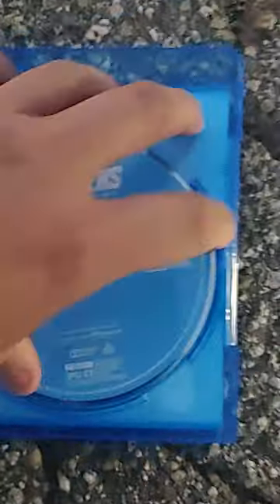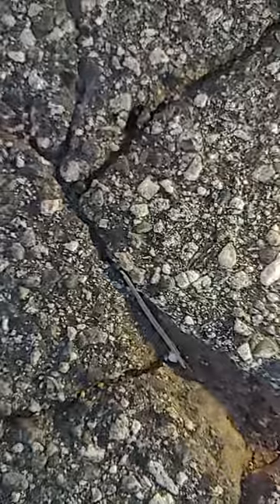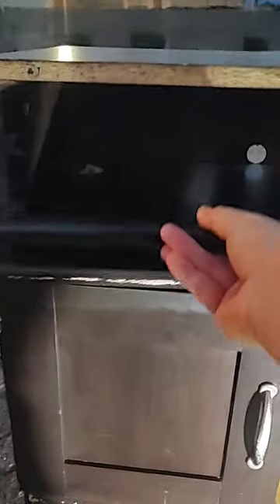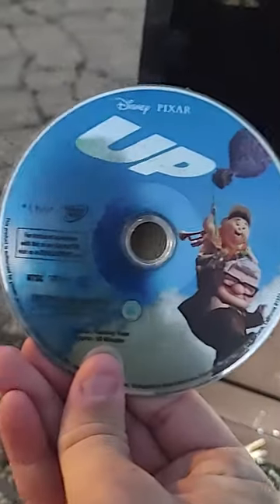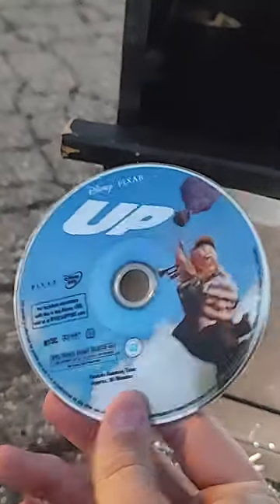I found a drawer with movies in it how cool 😎